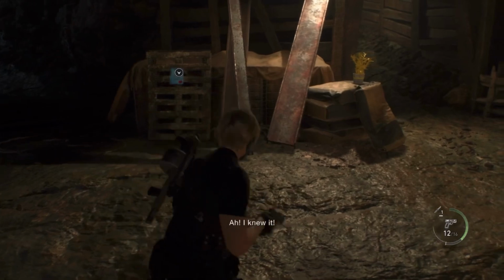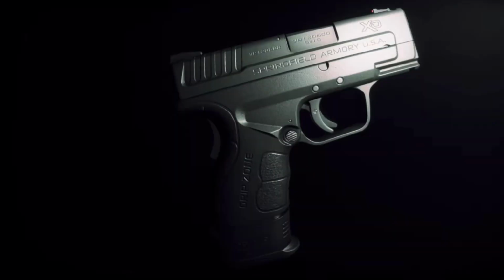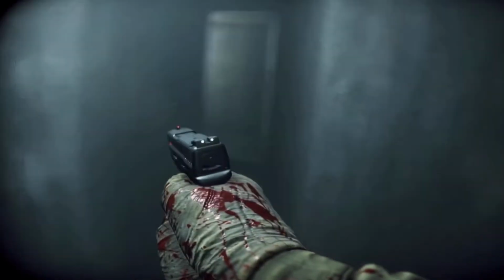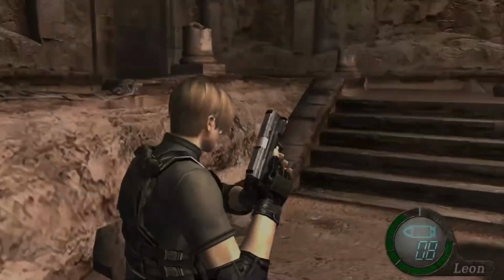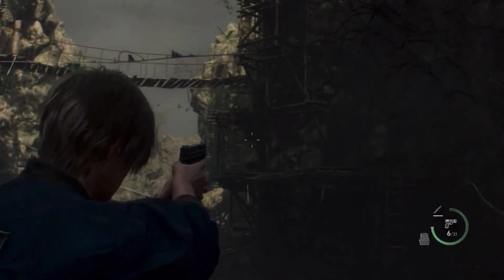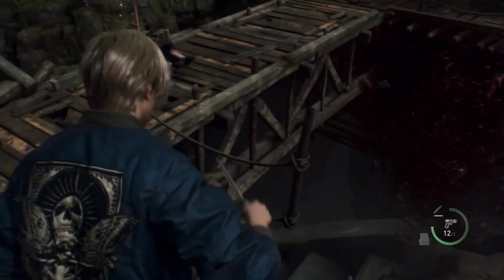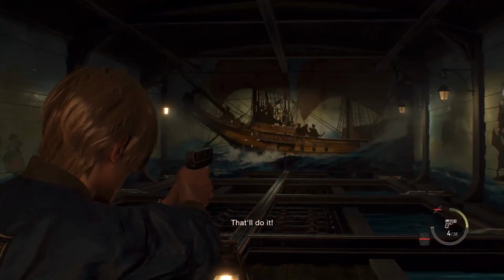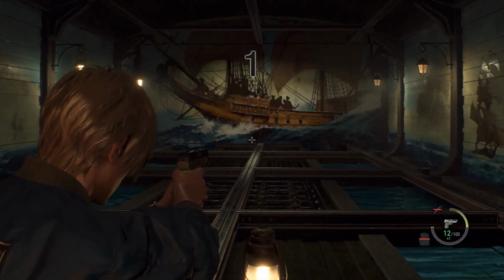PLISKIN'S picks? Or maybe RE4 vs Remake? Springfield XD